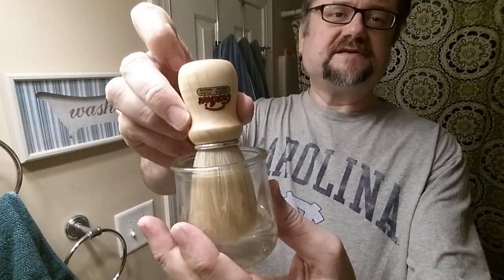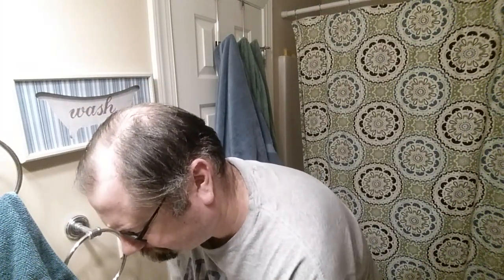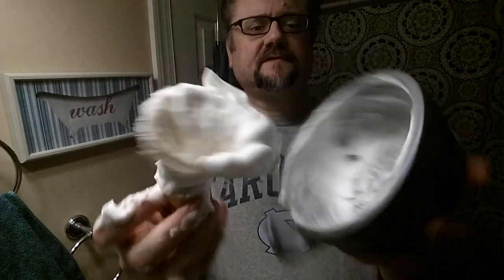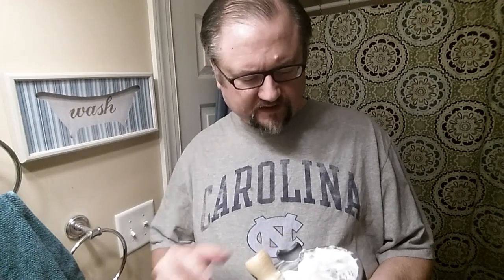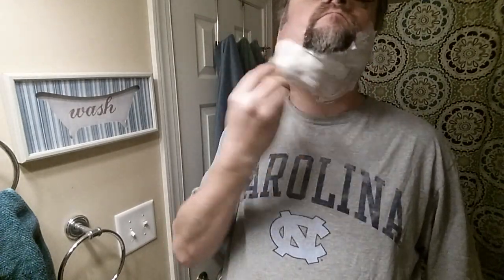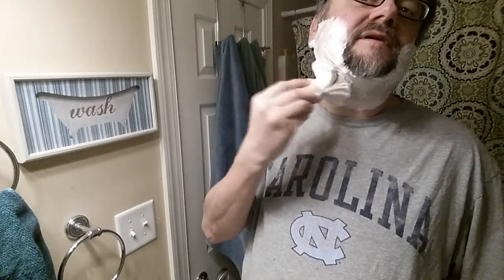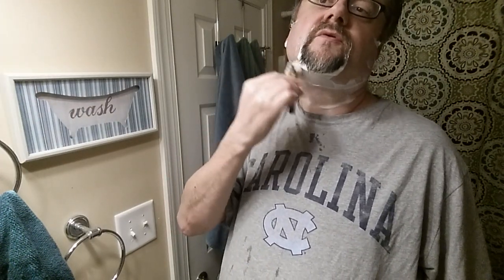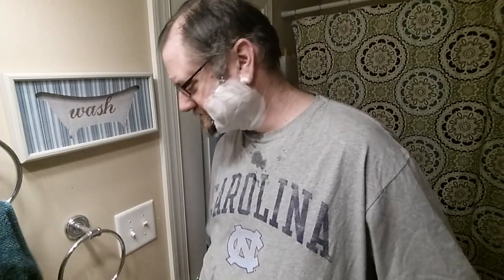Just a Shave: Karve Chris Bradley - Astra Platinum (13) - Dove M+C Bar EF - Semogue 2000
Razor: Karve - Christopher Bradley (A Plate)
Blade: Astra - Superior Platinum (13)
Lather: Dove - Men+Care Bar Extra Fresh
Brush: Semogue - 2000 Boar (2 uses)
Post:

*General Notes / TL;DR*:
Nice shave with a cheap soap!  Seems to have reasonable post shave as well.

*Razor and Blade Notes* - Karve - Christopher Bradley (A Plate) ::: Astra - Platinum (13 uses):
Maybe it was the Feather that didn't agree with the A plate of the CB razor yesterday, but today's Astra felt great.  Very good combo.  Quick, clean, comfy cut.

No tugging or irritation.

*Soap Notes* - Dove - Men+Care Bar Extra Fresh:
As far as a cheap soap goes, it is not quite as good as Yardley or Shugar Soapworks, but a bit more manly smelling, and a better performer than Irish Spring.  I was able to make an enjoyable, though fairly high-structure lather.

40 second load with soft, lightly-wet boar brush + 2.25 tsp water = 4 passes of inexpensive, yet enjoyable, and very capable lather.

Scent: Scent didn't bother me on second use.  just a soapy, fresh, zesty scent.

Scent Strength: 4-5/10, present during shaving.

*Brush Notes* - Semogue - 2000 Boar (2 uses):
expanding and comfy. Already a large splay.

**Shave Quality**
During the Shave Feel:
 Cheeks: Smooth
 Neck: Smooth